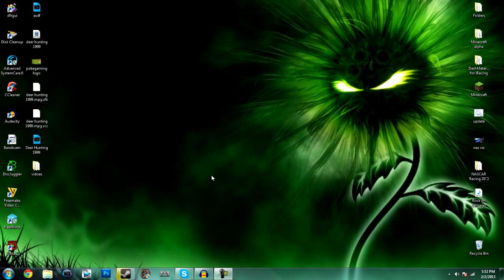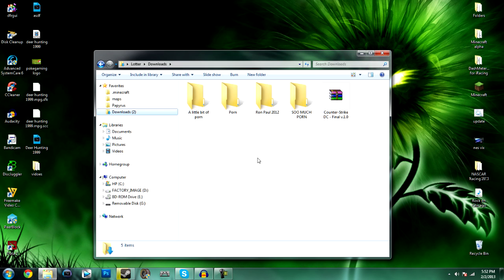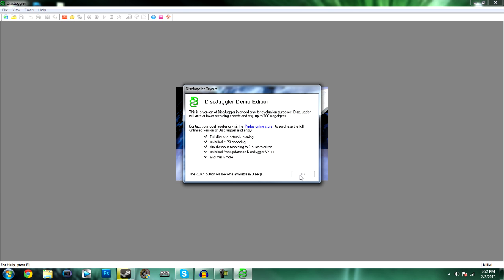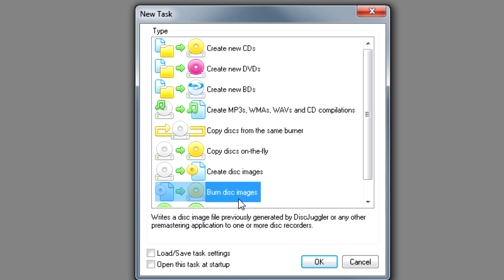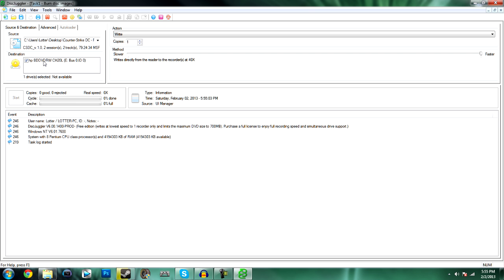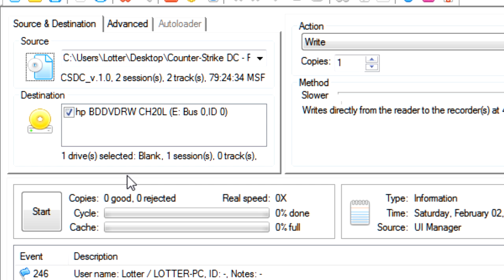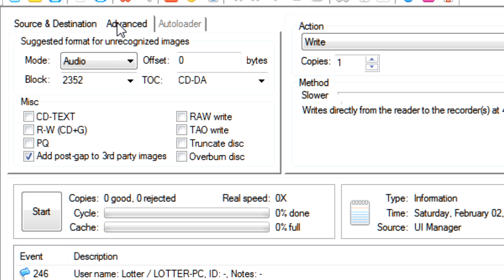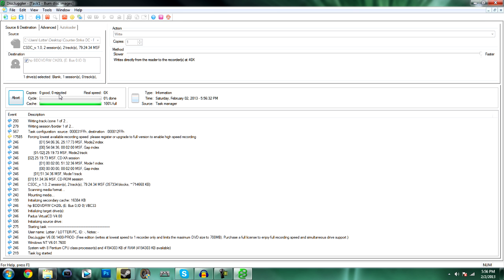How to Burn Dreamcast Homebrew Games!